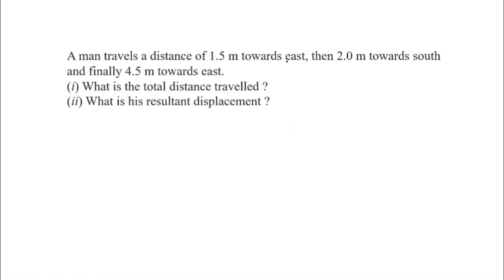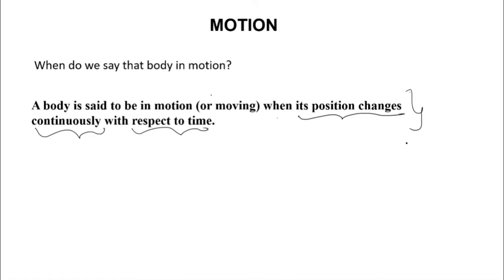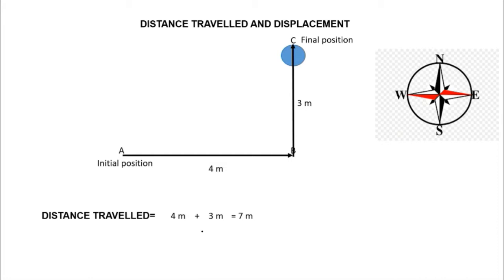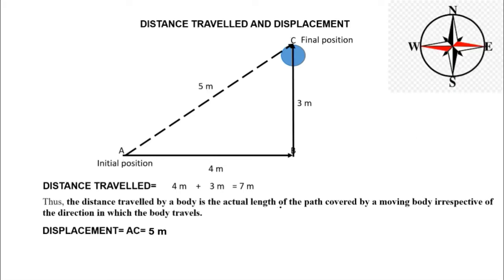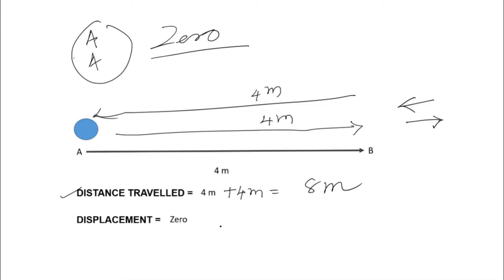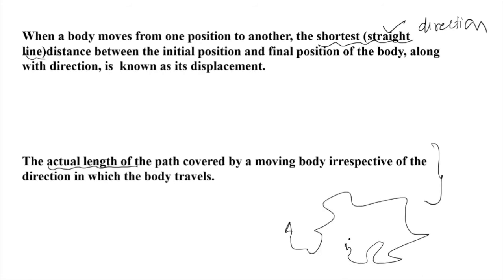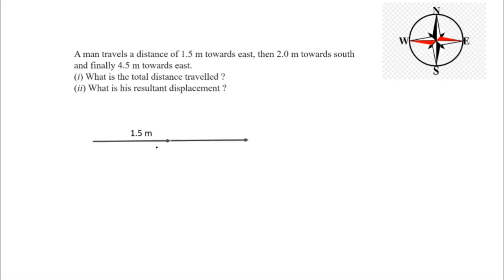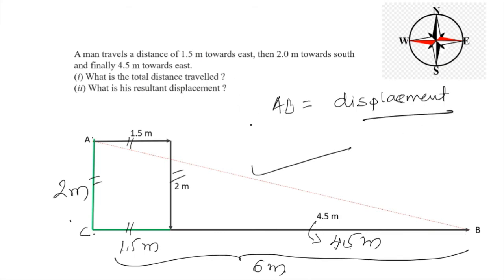Motion: Distance vs Displacement